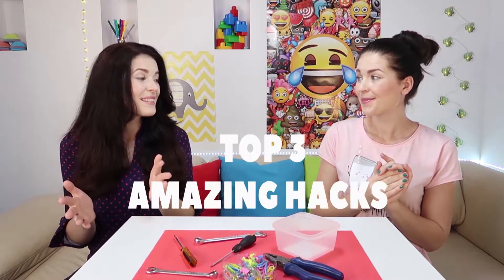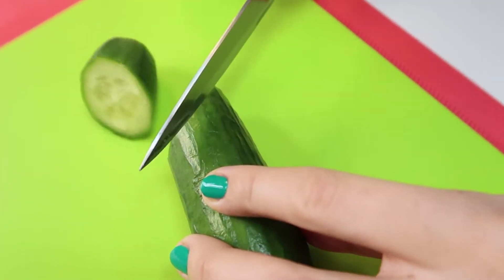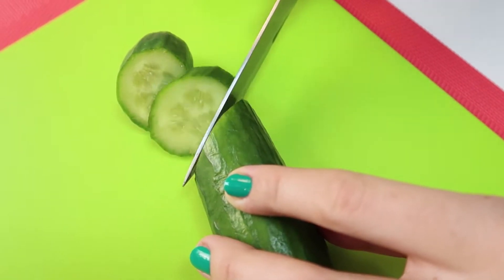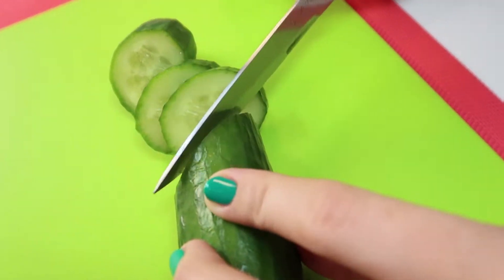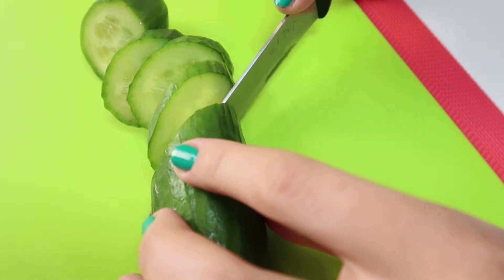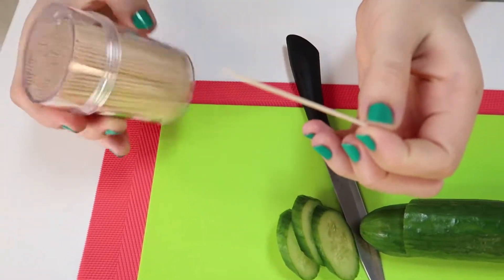TOP 3 AMAZING LIFE HACKS You Should Know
Today I want to show top 3 amazing hacks you should know! This is my best life hacks !

If you want to get a shout out - make sure you subscribe, turn my post notifications on, like and comment on my video that you want to get a shout out!